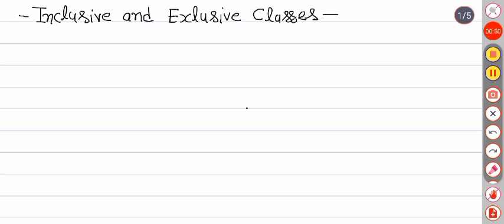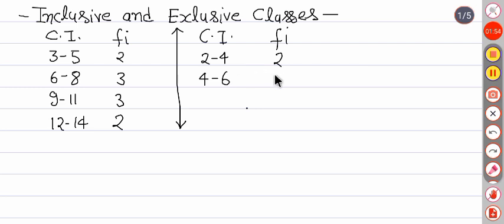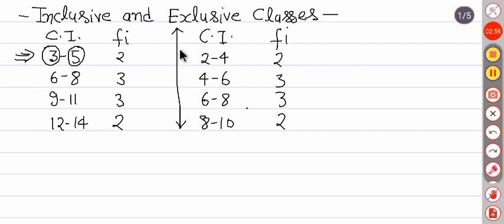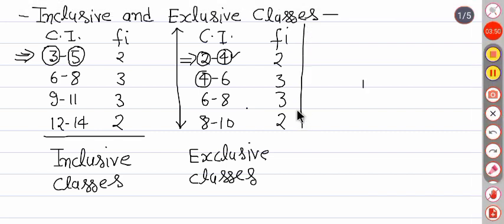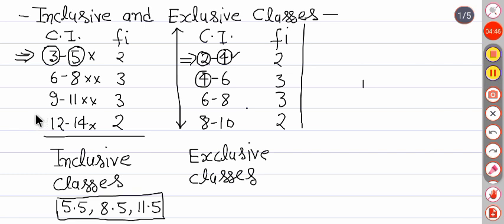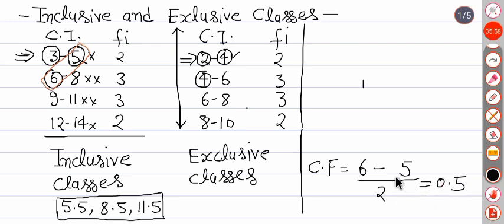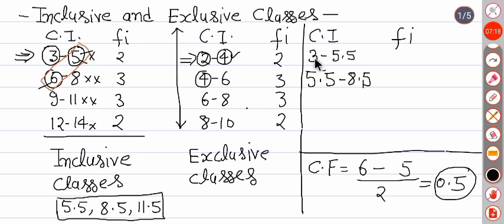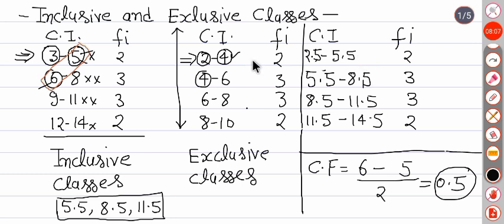Video # 17 Data Science and A.I. :: Inclusive and Exclusive Classes in Statistics